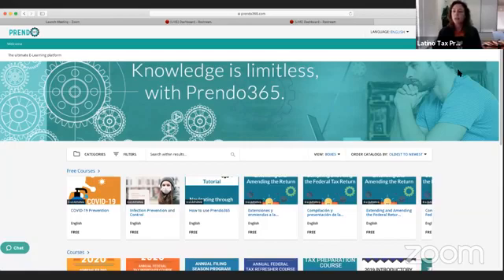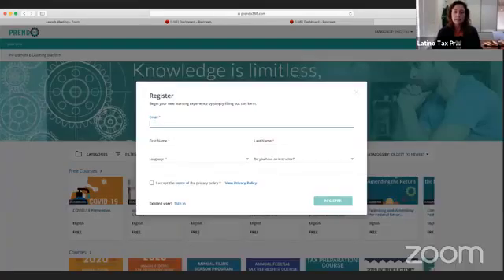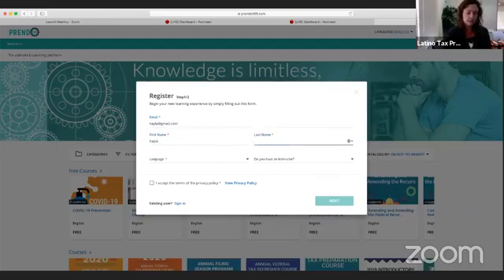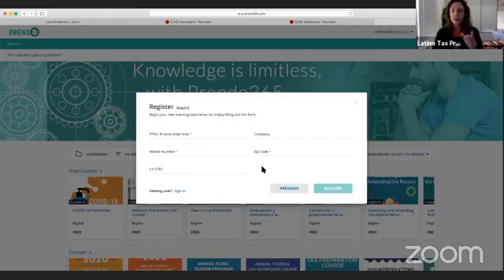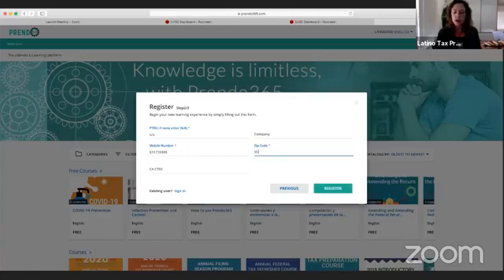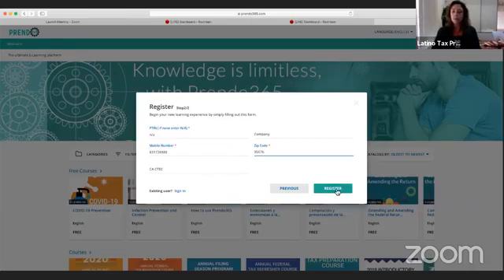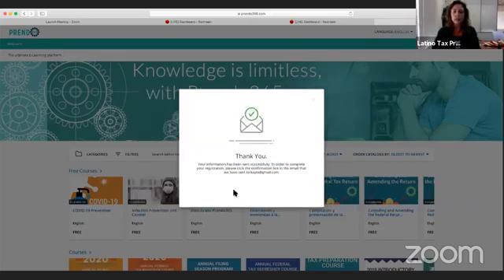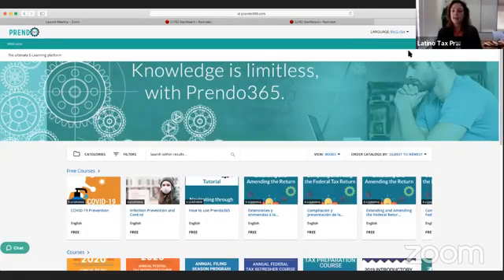Add Students to Your Dashboard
LTP's Instructor Program: Learn how students get added to your dashboard on Prendo365.com